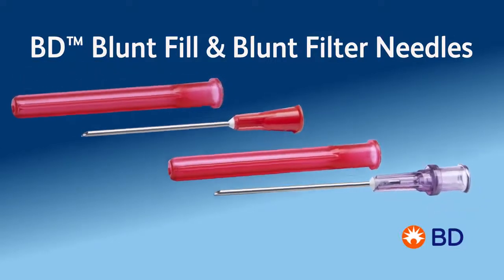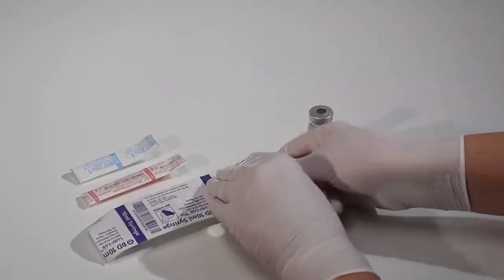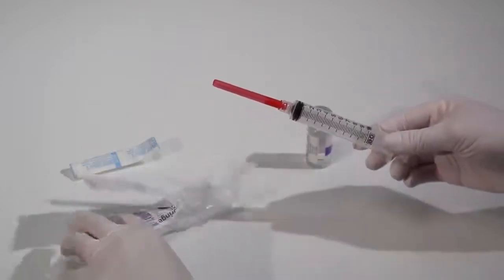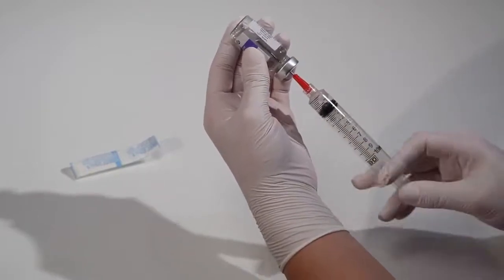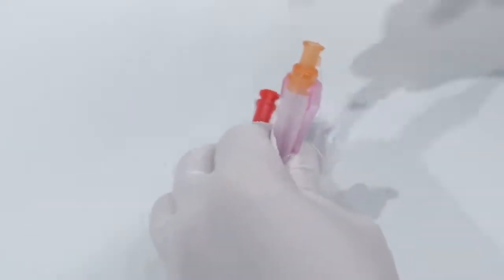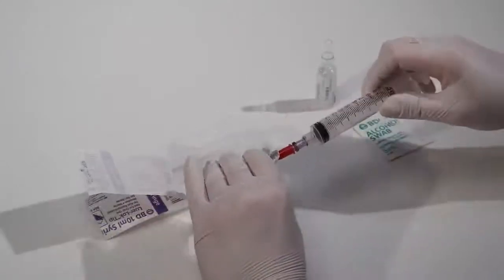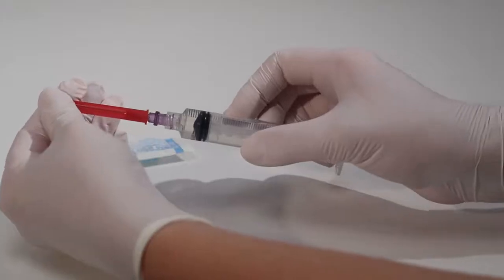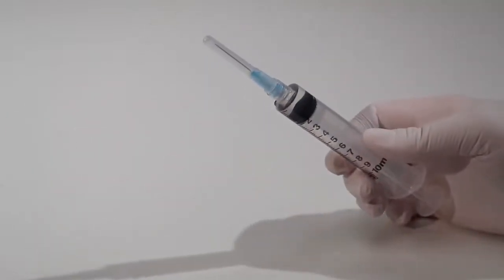BD™ Blunt Fill and Blunt Filter Needle instructional video